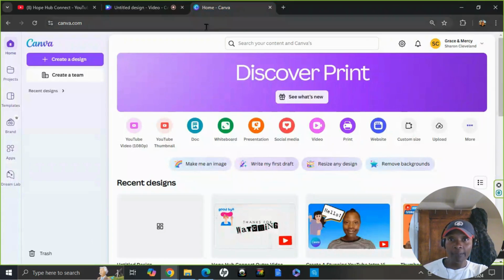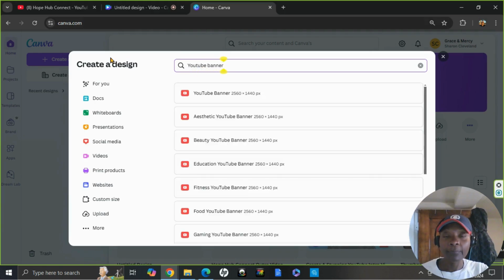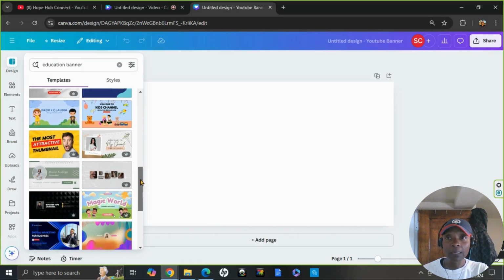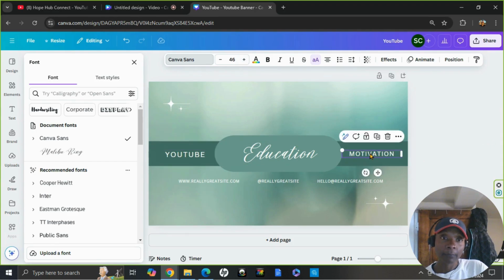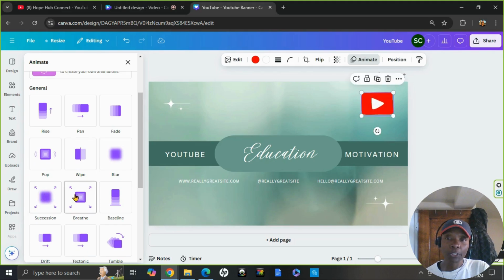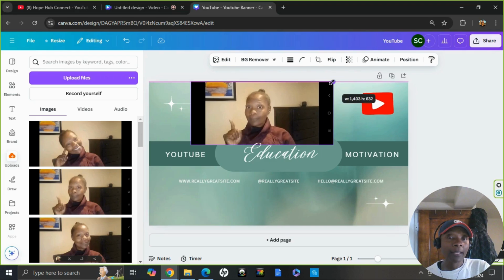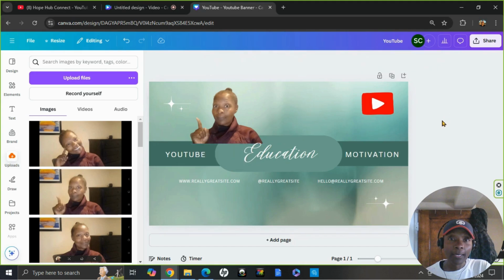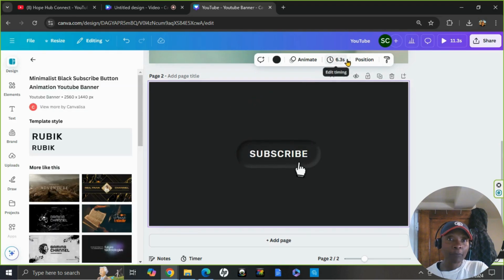How To Create A YouTube Channel Banner In Canva (Step-by-step Tutorial)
Your YouTube banner is your channel’s first impression—make it count! In this step-by-step tutorial, I’ll show you how to create a YouTube banner using Canva. Whether you’re a beginner or experienced, this guide is easy to follow.